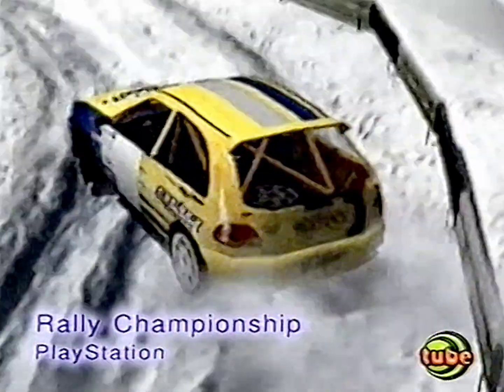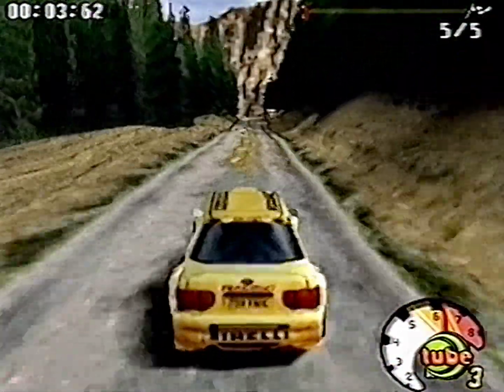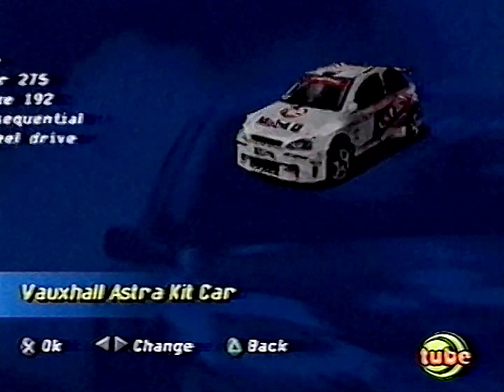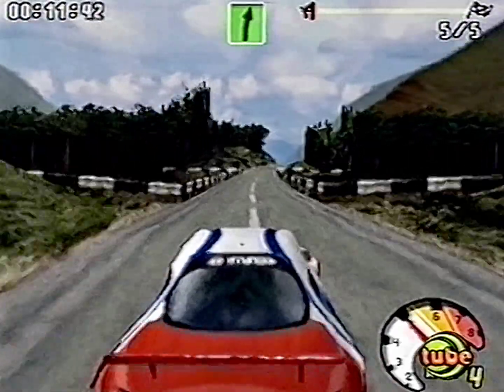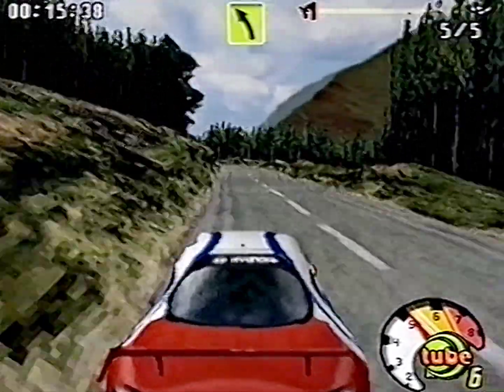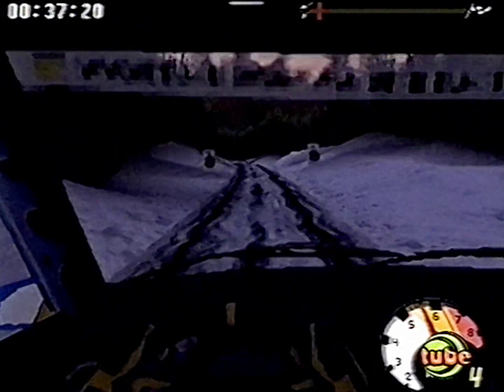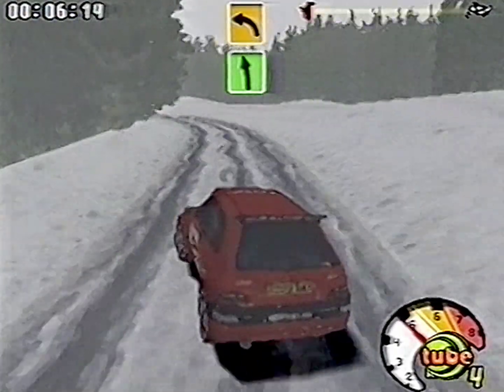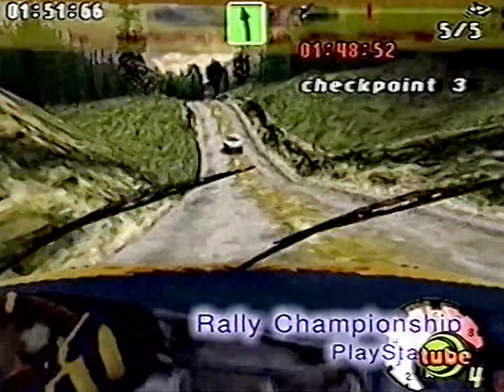[HQ Reupload] Cybernet — Mobil 1 Rally Championship